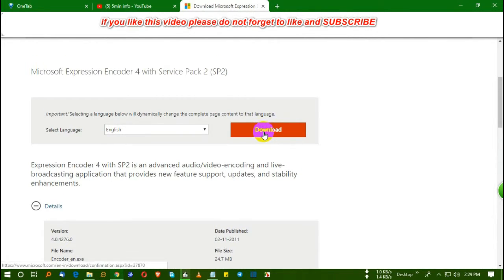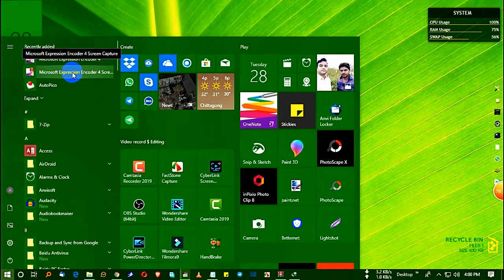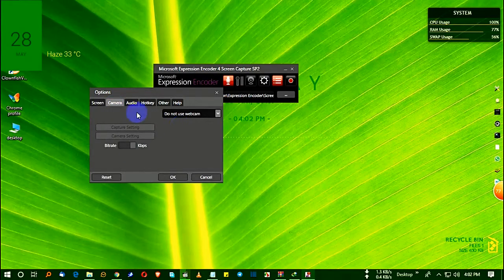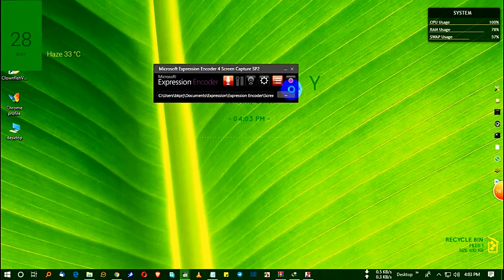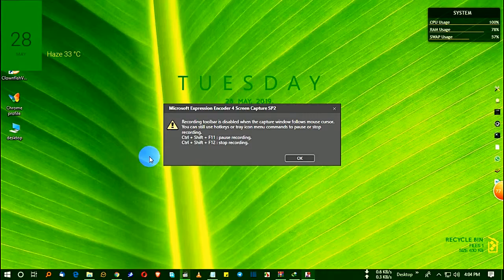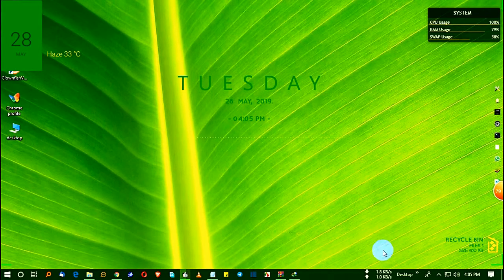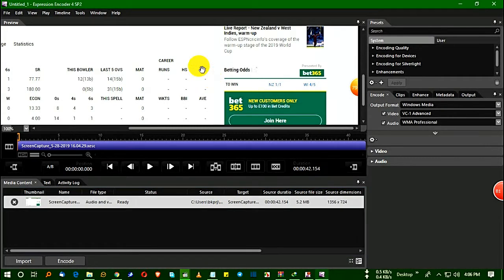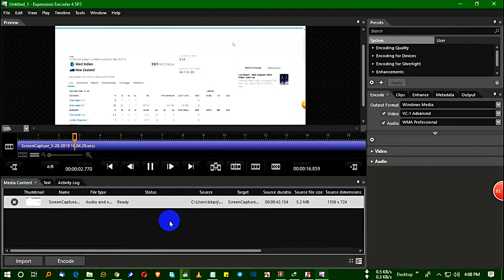How To Record Screen in HD on Windows 10 FOR FREE! 2019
In this vedio I will show you "How To Record Screen in HD on Windows 10" FOR FREE! step by step
Microsoft Expression Encoder:

tags
Windows 10, screen recording, record screen, microsoft expression encoder, Microsoft Windows (Operating System), How-to (Website Category), how to record screen, how to record screen in windows 10, how to record screen in HD, Recording, 5min info, how to record screen for free,
how to record screen on windows 10 without xbox,

how to record video on pc windows 10,

best screen recorder for windows 10,

hd screen recorder free,

free screen video recorder,

microsoft screen recorder,

how to record a webinar on windows 10